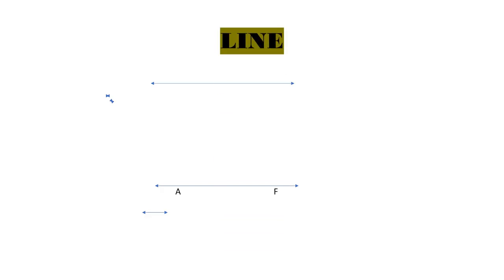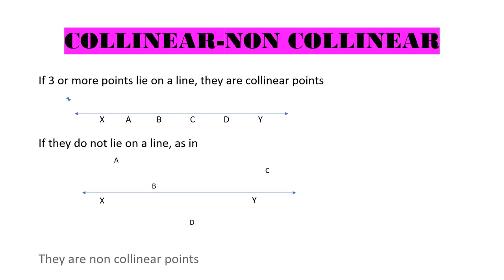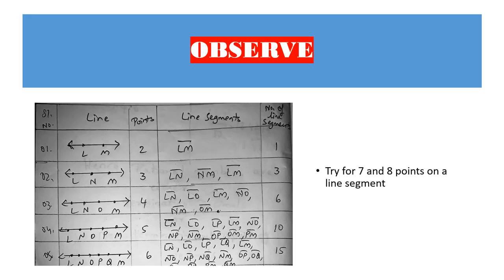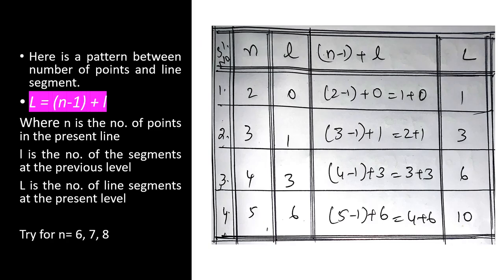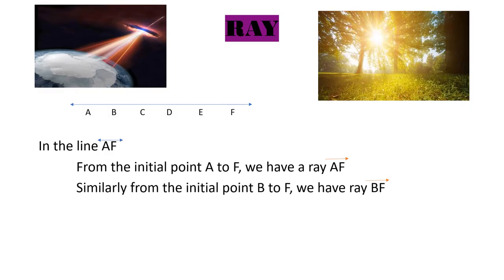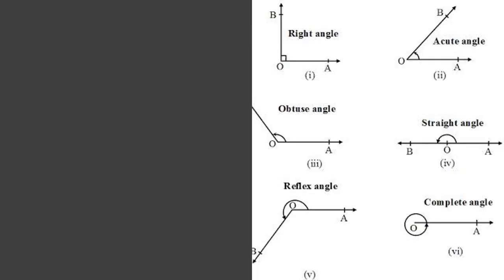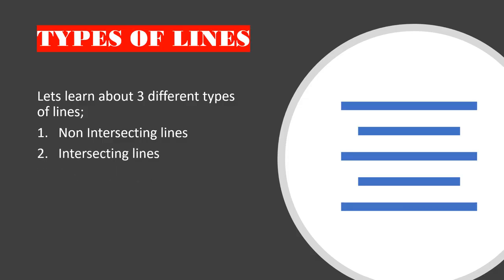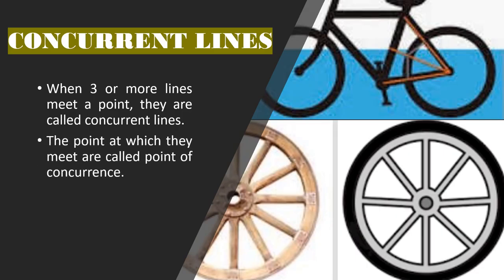TS IX CLASS 4. LINES AND ANGELES- Introduction